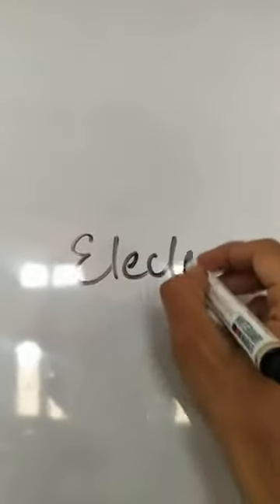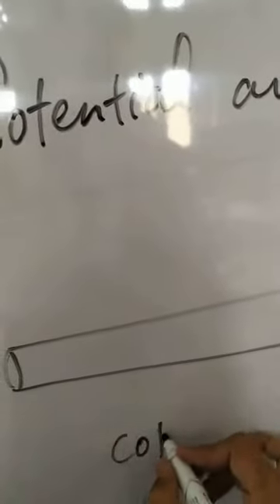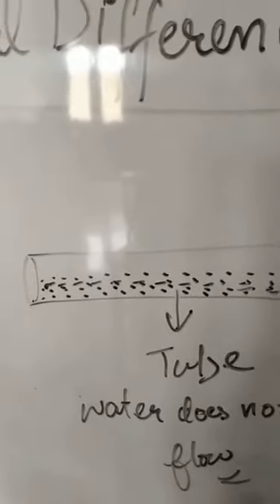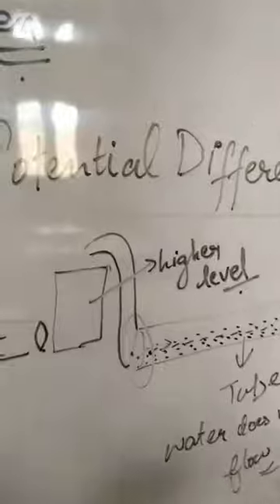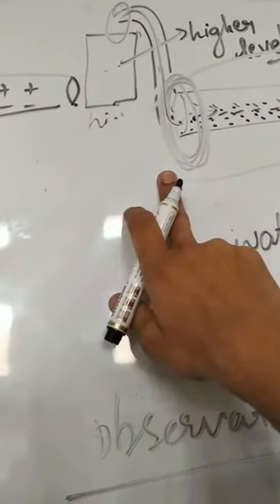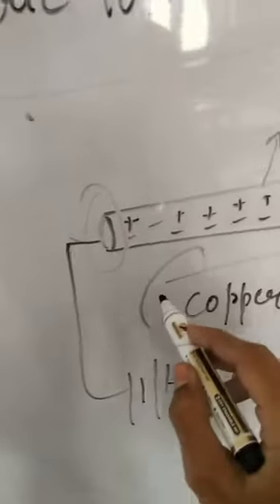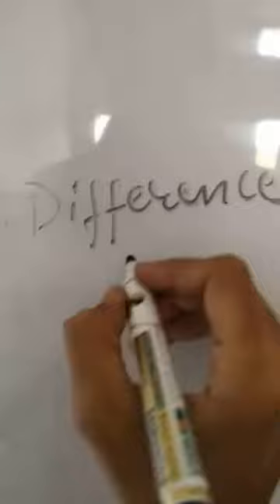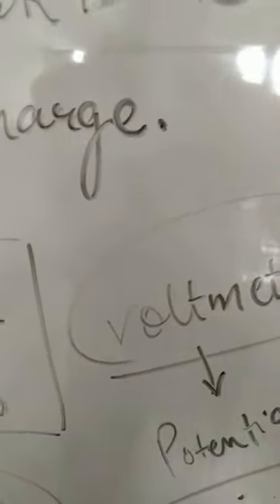Ch-12th Electricity(Class-10th) Potential Difference and Electric Potential..